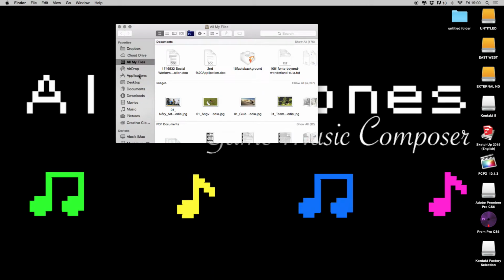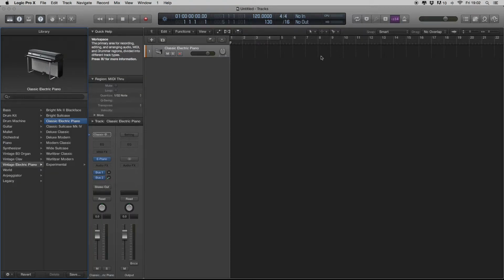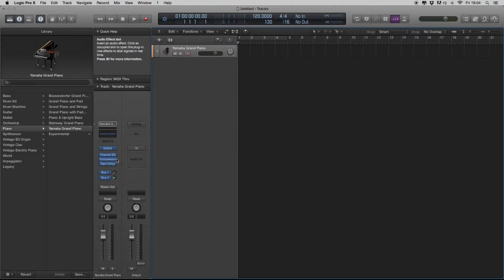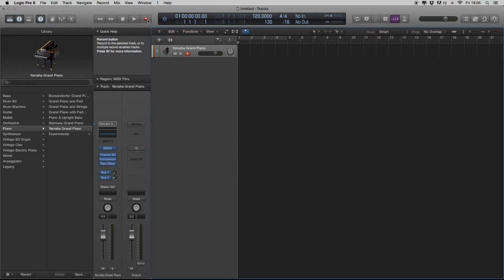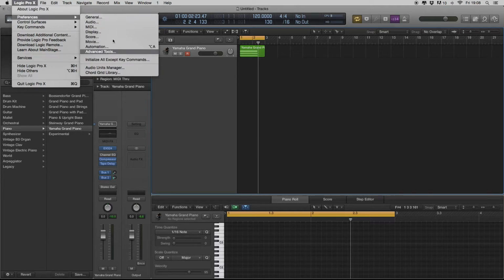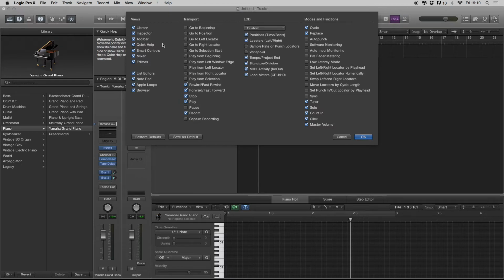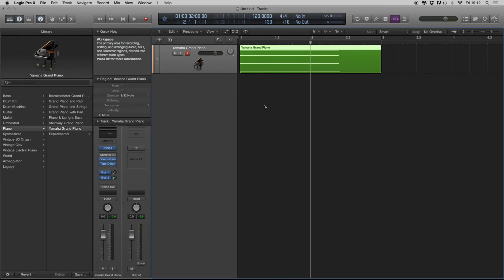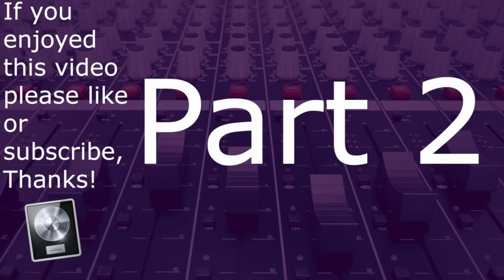Logic Pro X Tutorial #1 - An Introduction to using Logic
In this series we walk you through the necessary skills in using Logic Pro X well to create your own music. I take the approach as a Game Music Composer so can show you particular features that help with this career path. This video is an introductory look at how Logic works and how to navigate the interface and perform basic actions in creating music.